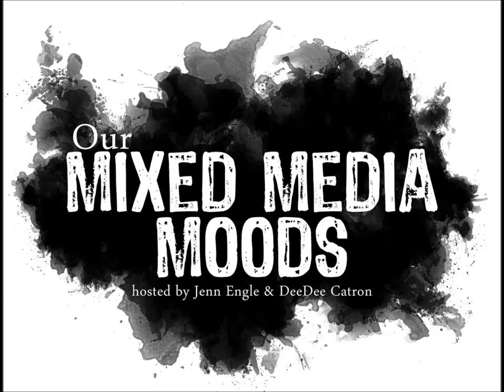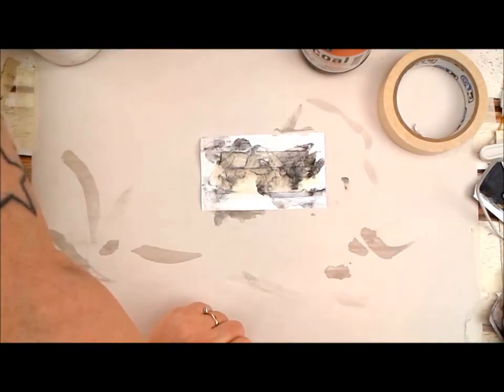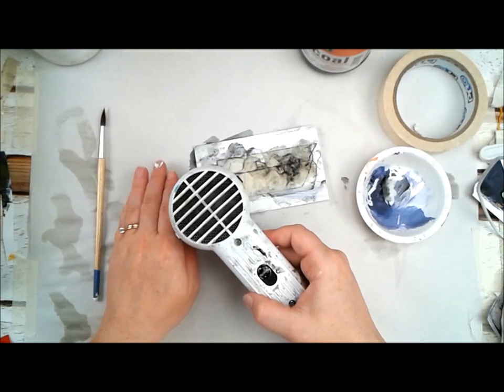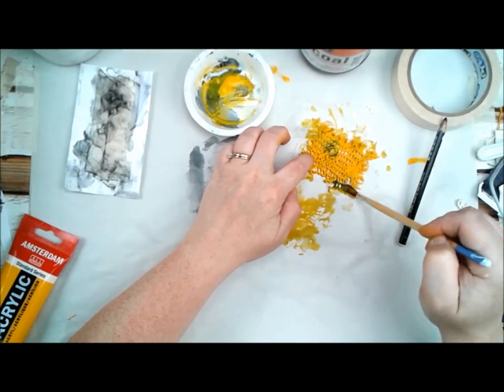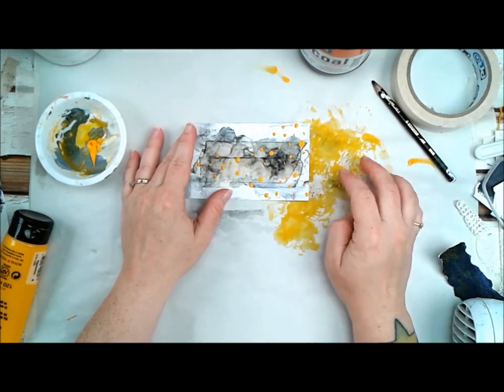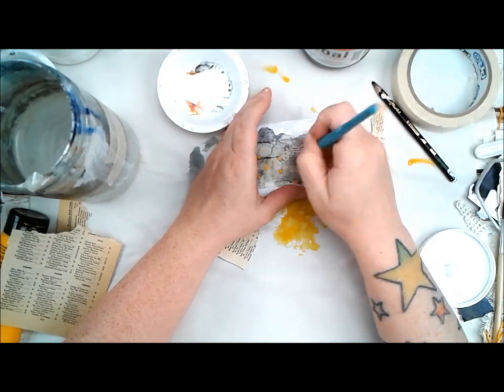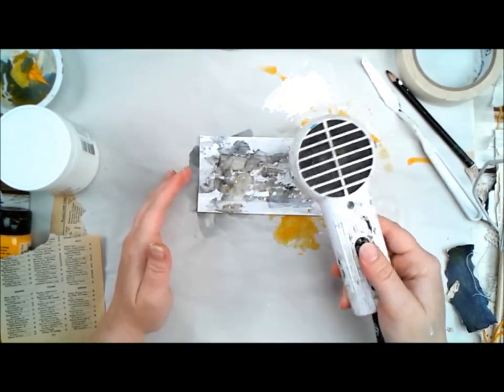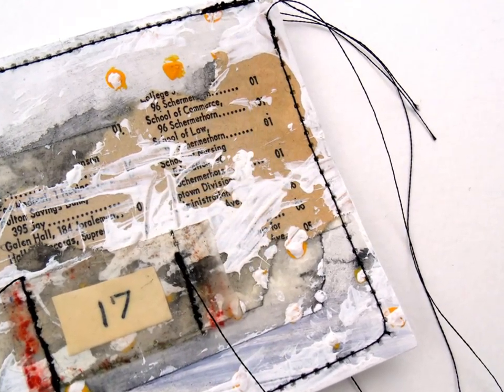17 - a mini mixed media tutorial ICAD #1 & Our Mixed Media Moods